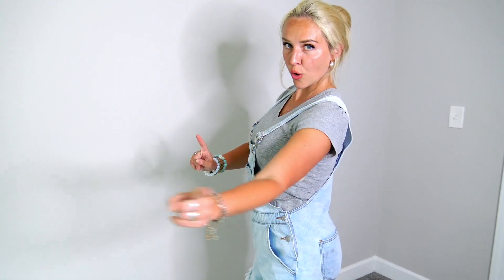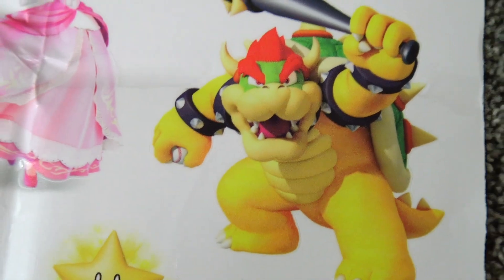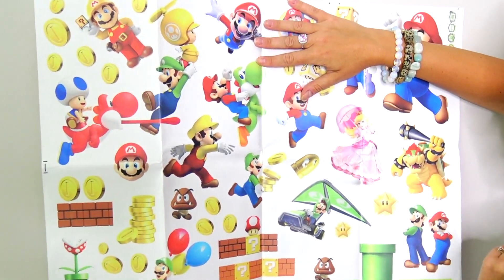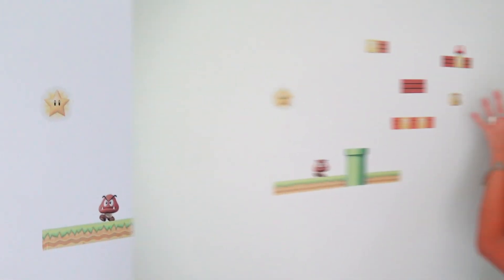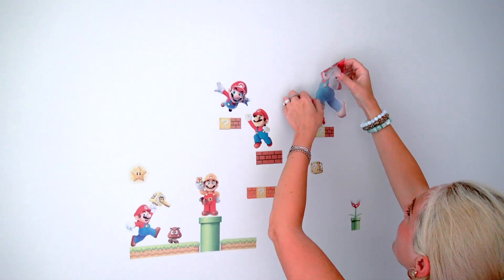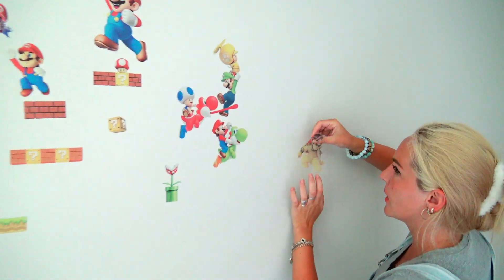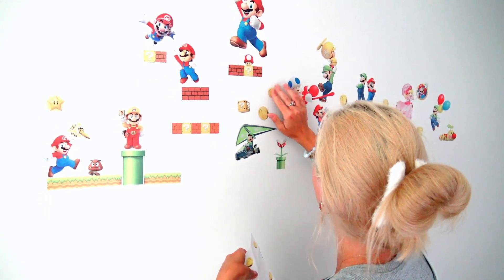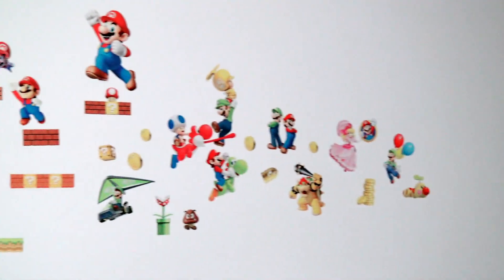The Super Mario Bros Movie Wall Decor DIY with Mario, Bowser, Princess Peach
Hello Everyone! Let's decorate the boring wall with The Super Mario Bros movie wall decals. There are so many fun stickers with Mario, Luigi, Princess Peach, Bowser, Toad, Yoshi and more to make various movie and game scenes.